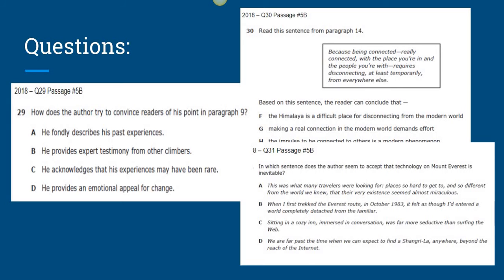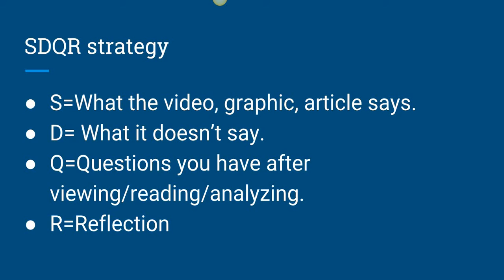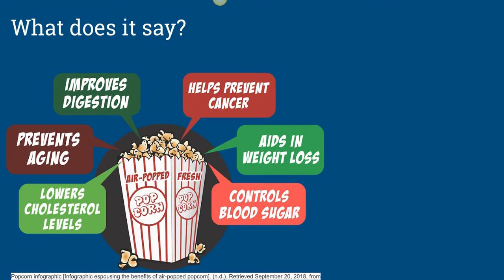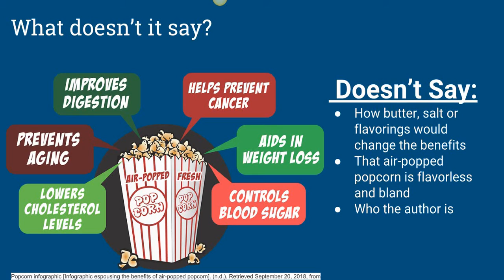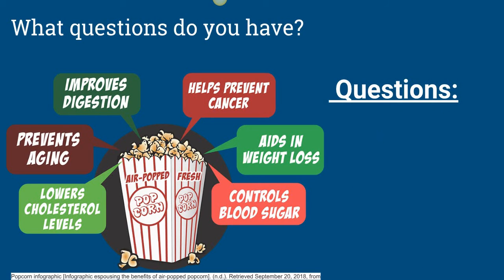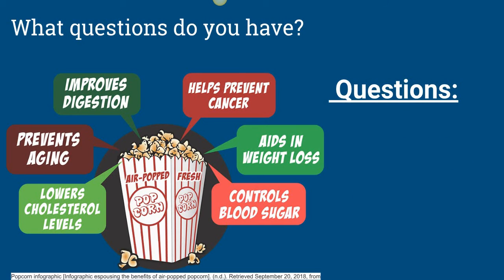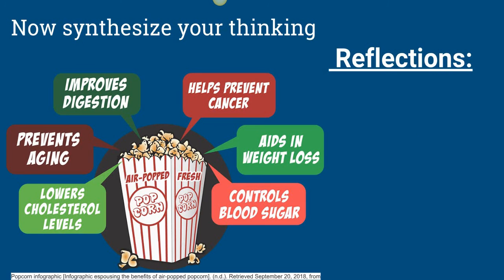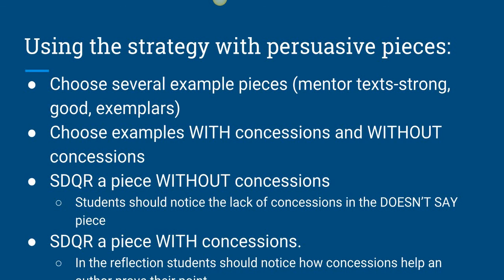English II Unit 3 Video Preview